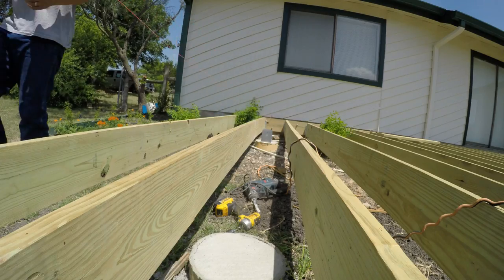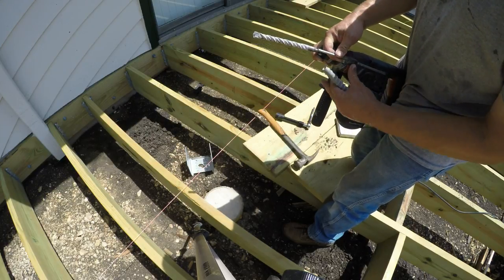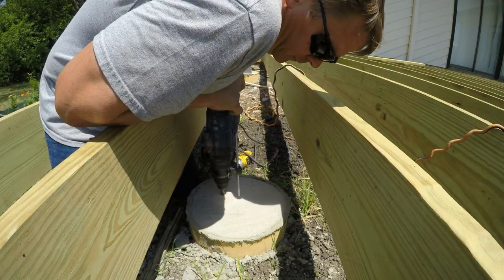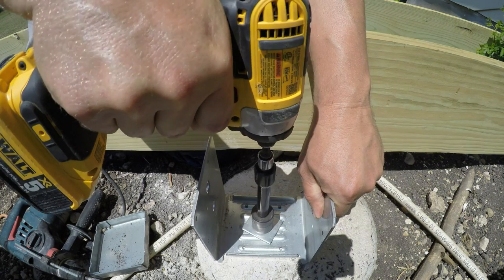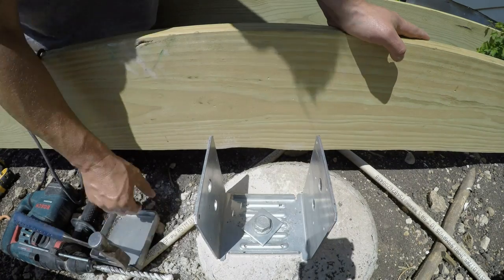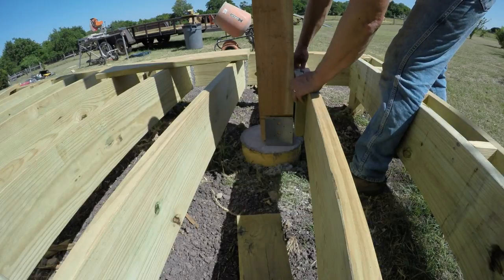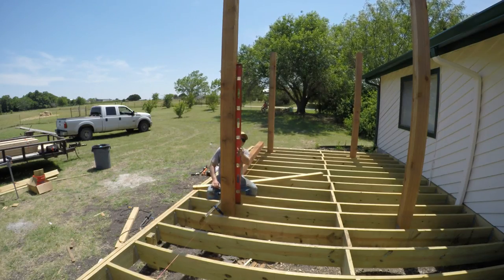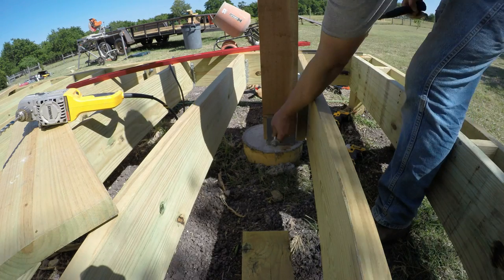How to Build a Pergola - Install Posts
Mount pergola posts to concrete footing
6x6 cedar posts bolted to a Simpson post base which is screwed to a concrete footing

Simpson Strong Tie ABU66Z Z-MAX Uplift Post Base

Simpson Strong Tie THDB62500HMG 5/8-Inch by 5-Inch Mechanical Galvanized Titen HD Screw Anchor

Tools Used:
rotary hammer, impact driver, 6 foot level, drill